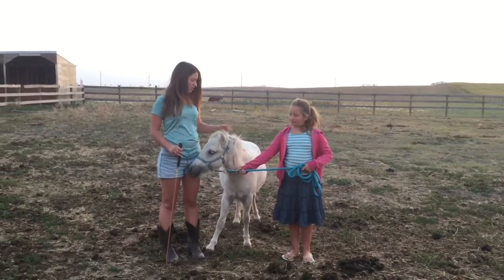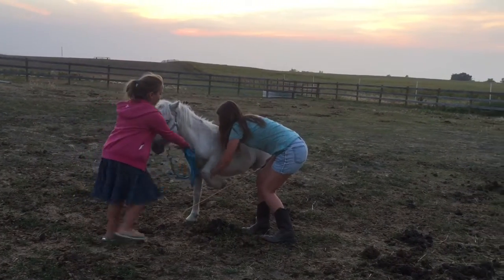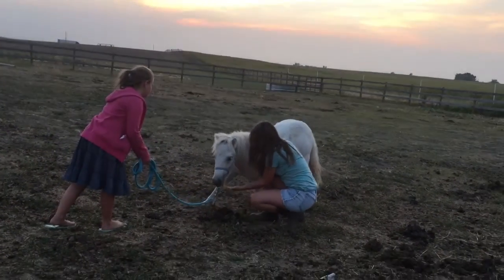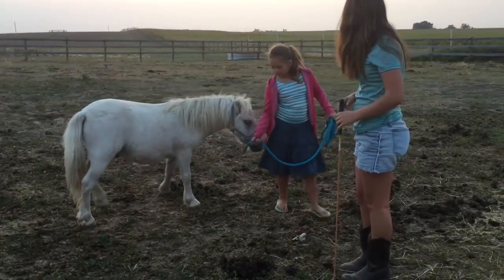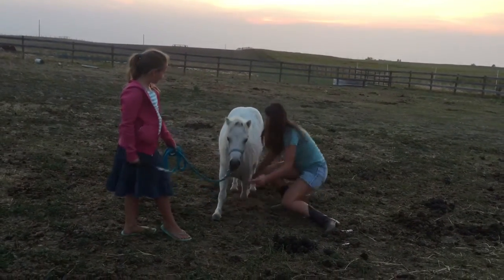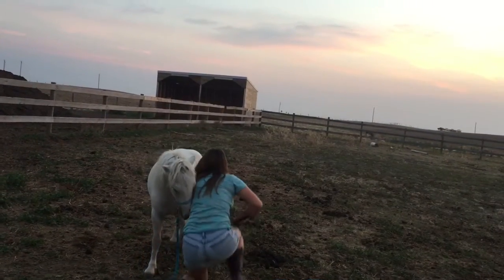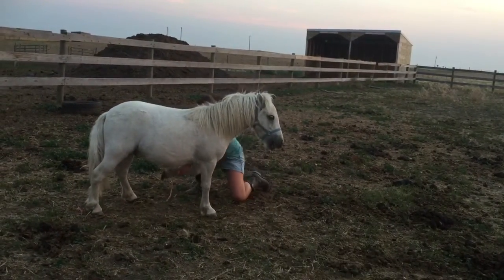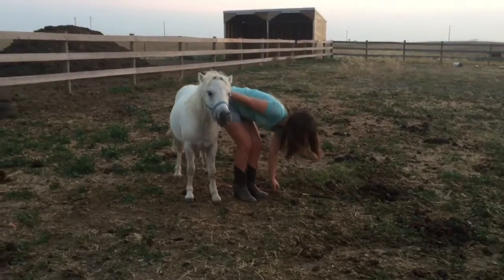Dusty Bowing Episode 1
Check out the website for more horse stuff!